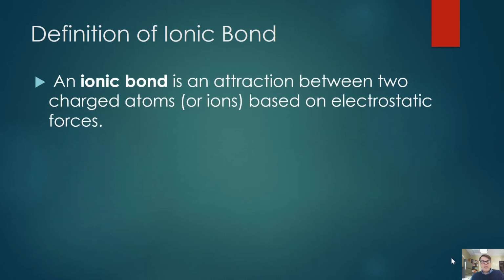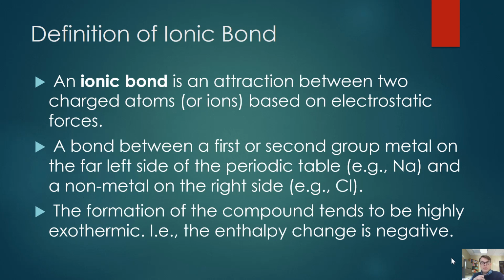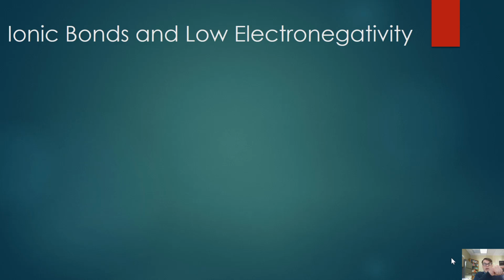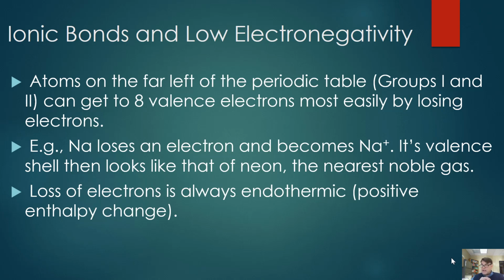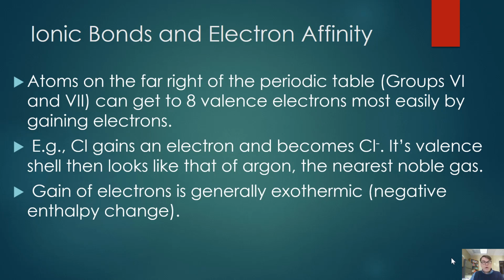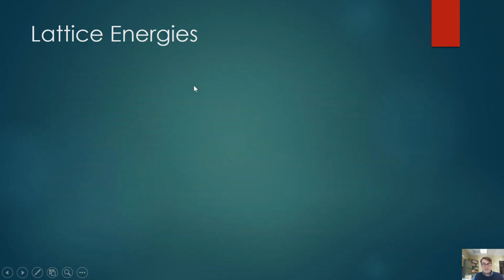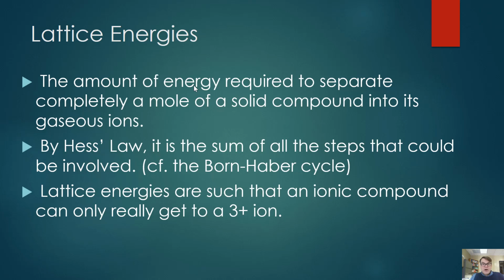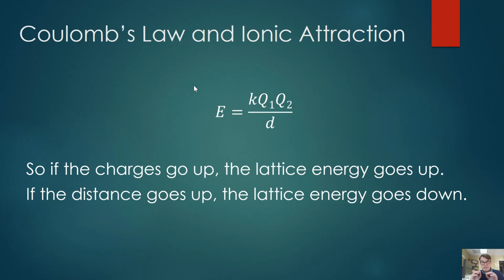8.2 Ionic Bonds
A 14 minute video overviewing ionic bonds and lattice energies. Relates to Chemistry: The Central Science